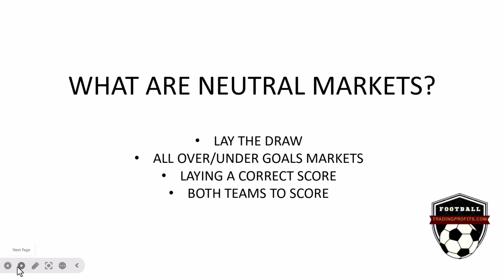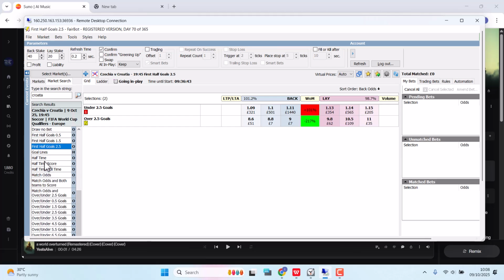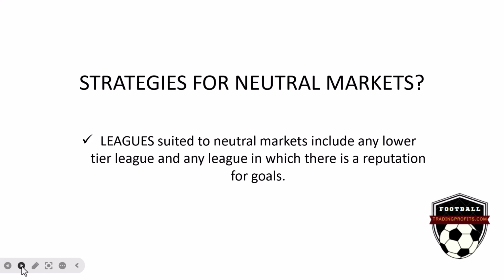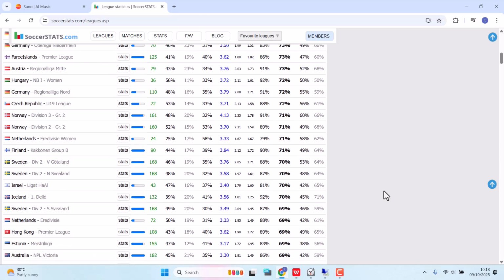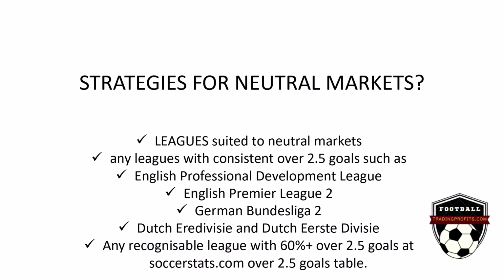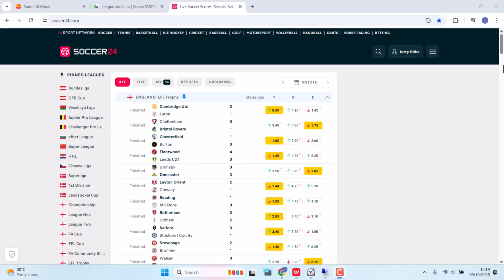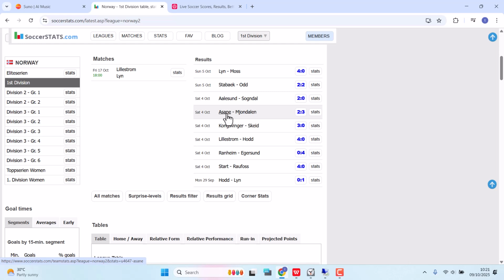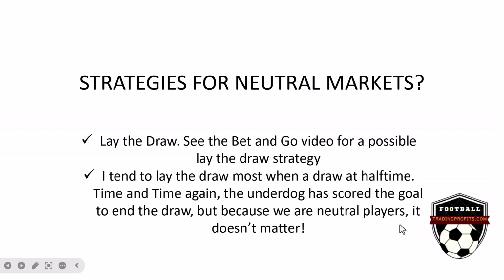9th october 2025 NEUTRAL MARKETS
A member reached out asking me to duscuss neutral markets and the best times to employ them.
I use neutral markets predominantly for insurance/hedging purposes
I would recommend employing neutral trading  ,say, in leagues where you cannot quite summon up the confidence to trust a team. I list the leagues in the video that I would focus on a) leagues with strong goals biases and b) lesser leagues such as the Norwegian First Division, Swedish Superettan etc.